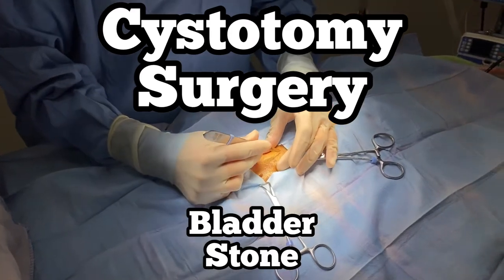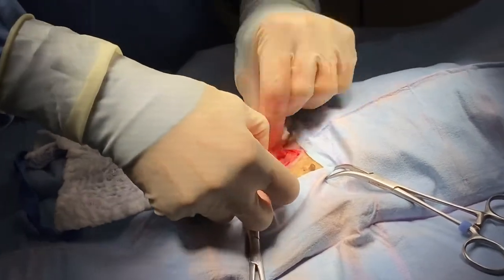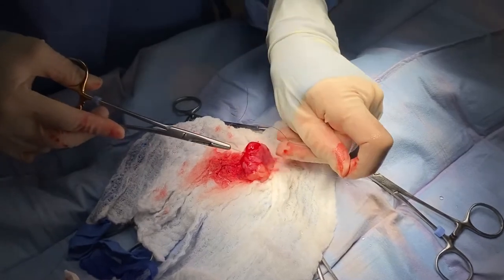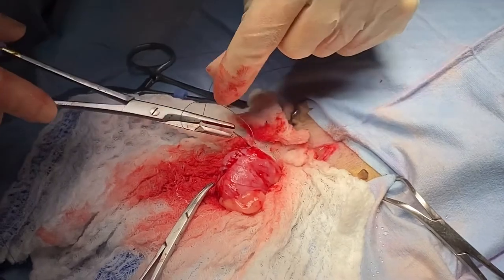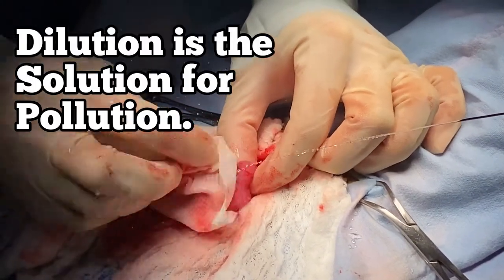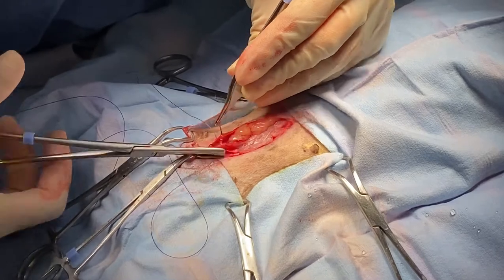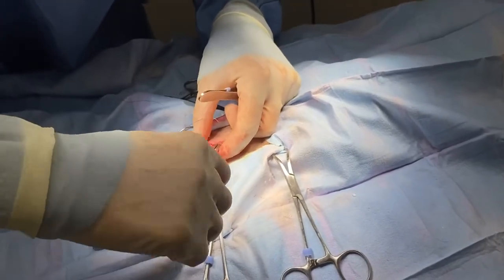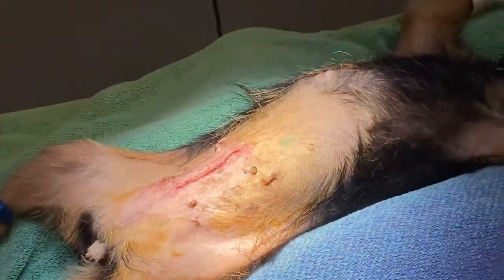Cystotomy Surgery on dog (Bladder Stone Removal)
Little Sally was feeling great about 1 day after surgery :) We found out later that this was a Struvite (magnesium ammonium phosphate) stone that had likely been caused by a previous chronic staphylococcus urinary tract infection. While a diet and antibiotics may have dissolved this stone, it would have taken awhile. (that, and she refused to eat the stone dissolution diet) She felt more instant relief with surgery. What a trooper!